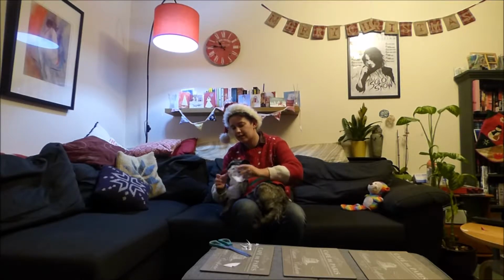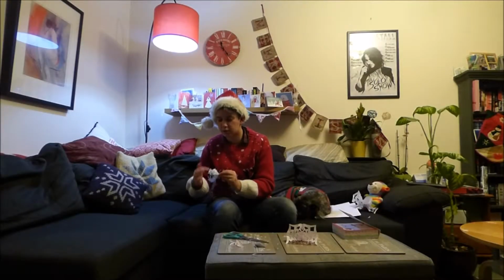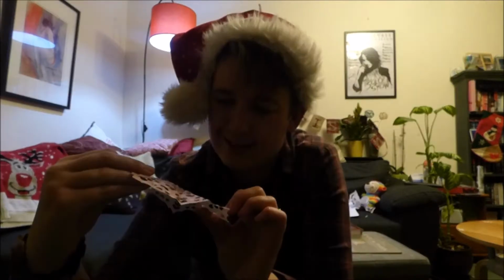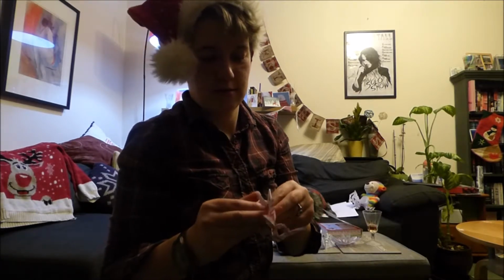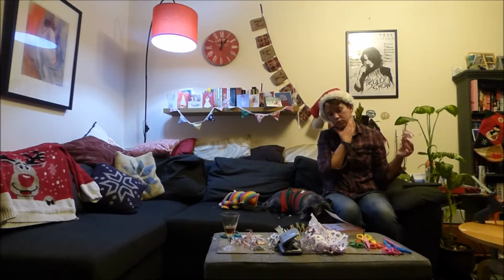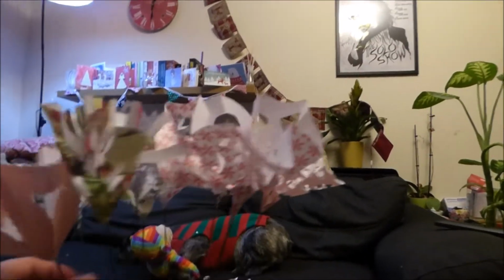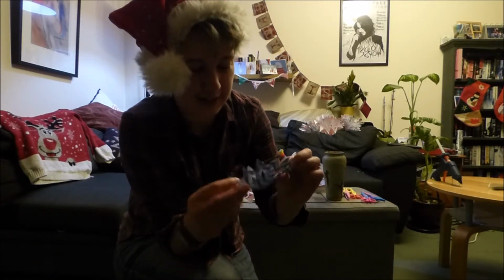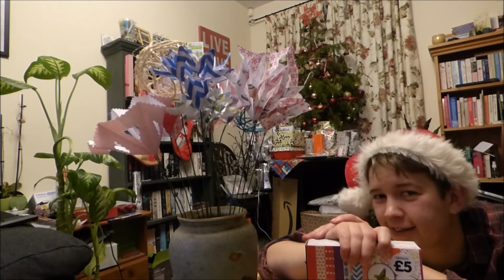Celebrating Chistmas by making paper snowflake flowers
I took the concept of making paper snowflakes and turned them into colourful paper flowers... whilst celebrating Christmas!